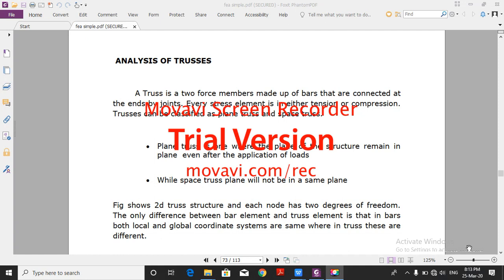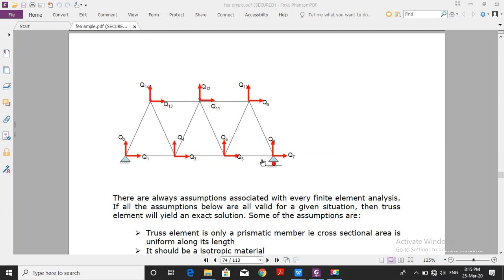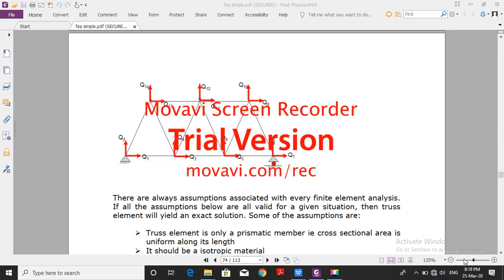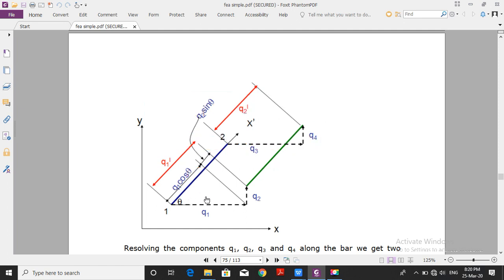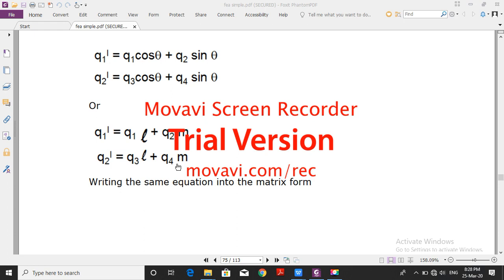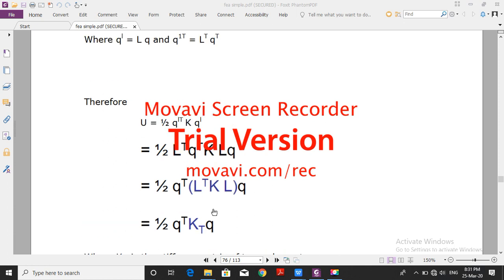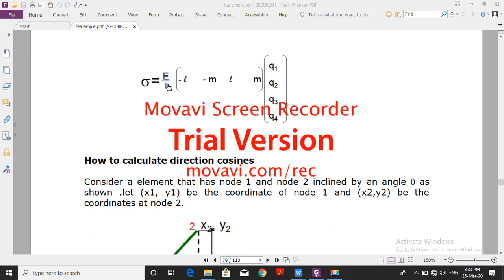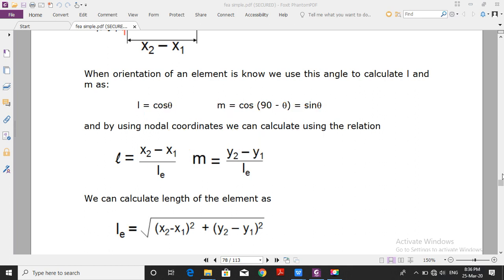2 D ANALYSIS OF TRUSS (Finite Element Analysis)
This video contains stiffness matrix formation for 2D analysis of Truss.